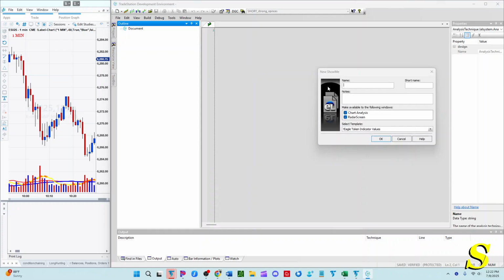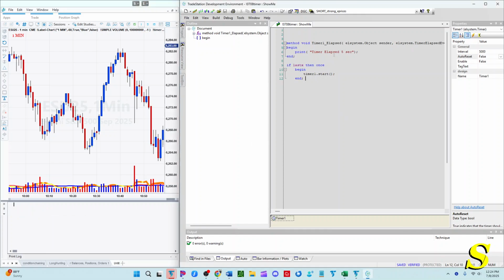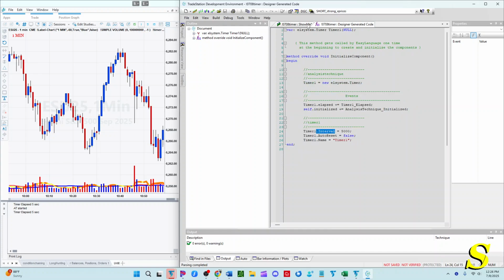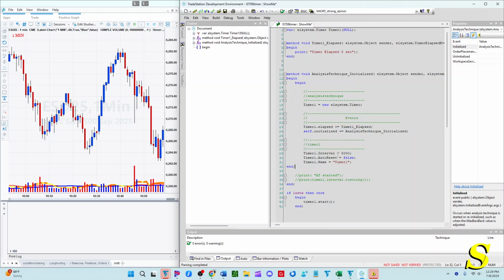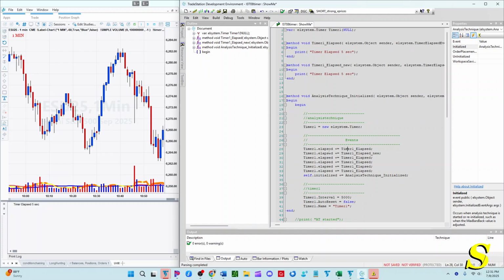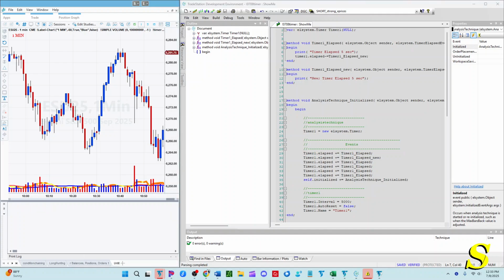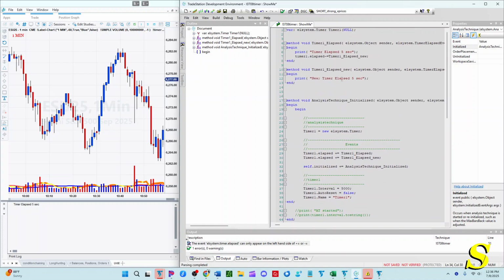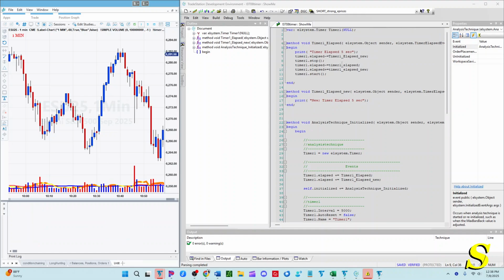Mastering EasyLanguage Designer Code: Customizing Event Handlers Like a Pro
In this video, I walk you through how to effectively use the auto-generated code from an EasyLanguage analysis technique. You'll learn how to work with the designer-created component objects and take full control by modifying their event handlers — including how to add, remove, or replace them. Perfect for anyone wanting to go beyond the default setup and take full control of their EasyLanguage tools.